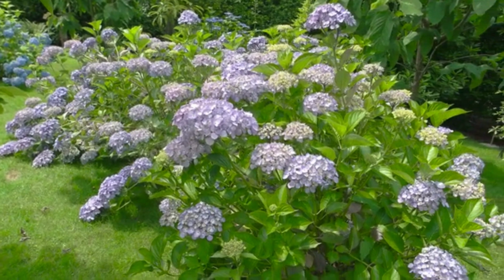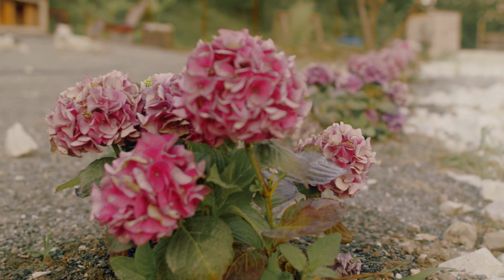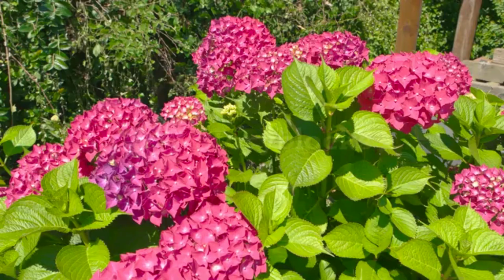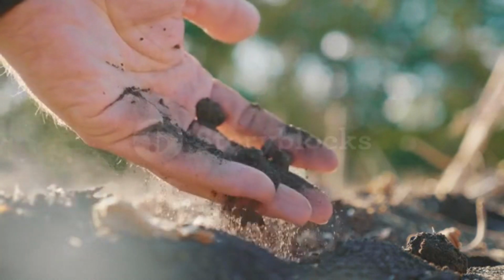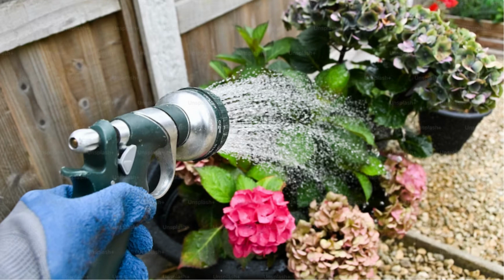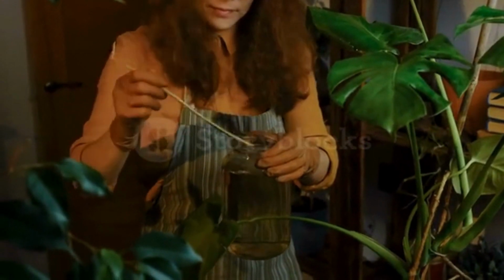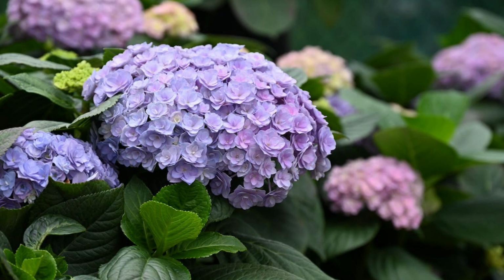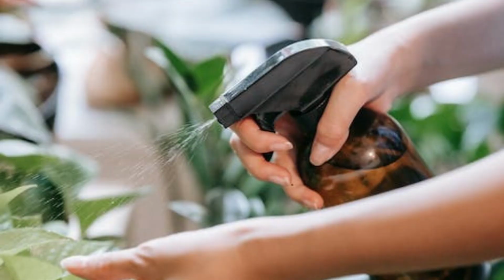Complete Care Guide for Thriving Endless Summer (Hydrangea) Plants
Greetings fellow plant lovers! Welcome back to Gardening Glory. Today, we're delving deep into the enchanting world of Endless Summer plants. If you've ever marveled at their gorgeous blooms and wondered how to keep them in tip-top shape, you're in for a treat. In this comprehensive video, we're leaving no leaf unturned as we explore the ins and outs of caring for your Endless Summer plant.
But before we start discussing the care tips, let’s get to know the Endless Summer plant. This remarkable hydrangea variety boasts the unique ability to bloom on both old and new growth, granting you a continuous burst of blossoms throughout the growing season. Besides, it's a cold-hardy hydrangea, which means it can withstand varying climates with grace.
If you intend to add these stunning beauties in your garden, here is what you need to do.
Step 1:  Choosing the Perfect Location
Before you even get your hands in the dirt, choosing the right spot is paramount. Endless Summer plants thrive in areas with dappled sunlight, where they can soak in morning rays and enjoy afternoon shade. Be cautious not to expose them to intense, direct sunlight, as it can scorch their delicate leaves.
Step 2: Planting Process
Your soil choice plays a starring role in your Endless Summer plant's health. Opt for well-draining soil with a slightly acidic to neutral pH level. When it's time to plant, dig a hole that's around twice the diameter of the root ball. Fill it with your carefully prepared soil mixture and give it a good watering.
Step 3: The Art of Watering
 Let's talk hydration. Consistent moisture is essential, but soggy soil is a no-go. Aim to water deeply, ensuring the root zone gets a good soak. Water a couple of times per week, allowing the top inch of soil to dry out between waterings. Remember, it's all about finding that balance.
Step 4: Fertilizing for Optimal Blooms
 Proper fertilization equals vibrant blooms. Feed your Endless Summer plant with a balanced, slow-release fertilizer in the spring, and then repeat the process in mid-summer. However, resist the temptation to over-fertilize, as excessive nutrients can result in more foliage and fewer blooms.
Step 5: Pruning Practices for Success
Pruning is your plant's spa day. Come early spring, start by removing any dead wood and trimming back old stems. This encourages new growth and helps shape the plant for optimal blooming. Don't be shy—be deliberate in your cuts for the best results.
Step 6:  Winter Care and Protection
As temperatures drop, it's time to ensure your Endless Summer plant is cozy. Apply a thick layer of organic mulch around the base, providing insulation for the roots during winter. This extra layer of protection guards against frost and freeze-thaw cycles.
Step 7:  Troubleshooting Common Issues
 Now, let's troubleshoot. Keep an eye out for unwanted guests like aphids or powdery mildew. If you spot any issues, tackle them swiftly using appropriate insecticides or fungicides. Vigilance is your best ally in keeping your plant healthy.
And that, dear plant enthusiasts, concludes our comprehensive guide to caring for your Endless Summer plant. Remember, with the right location, diligent watering, expert pruning, and a dash of patience, you'll be rewarded with an abundance of stunning blooms that will leave you speechless. Wishing you endless joy in your gardening endeavors, and until next time, keep nurturing those green wonders!